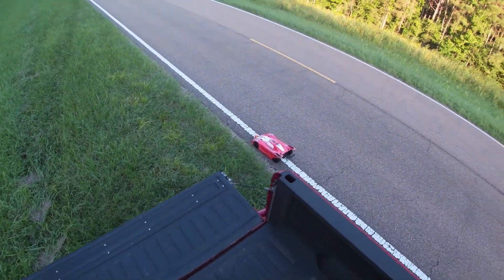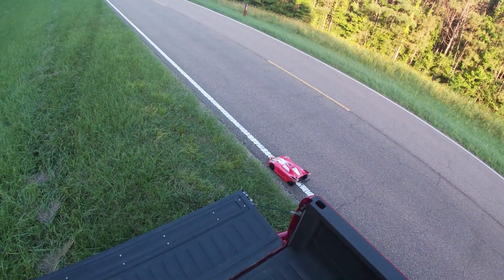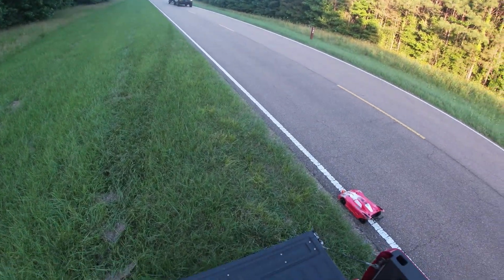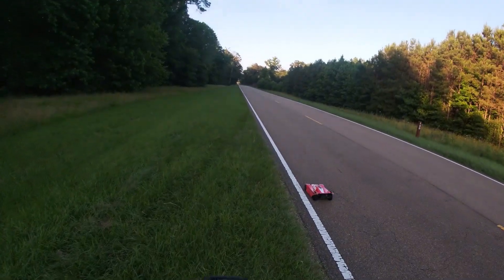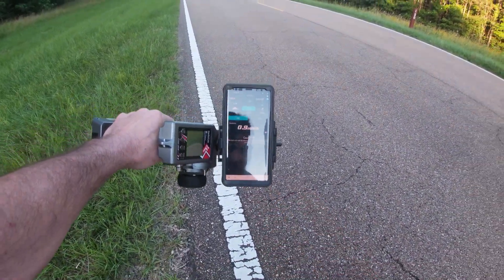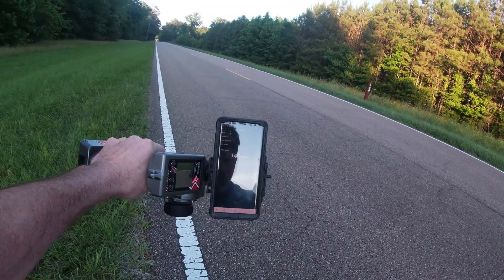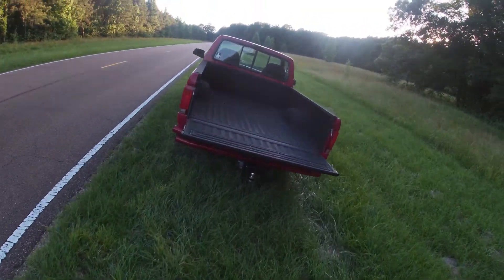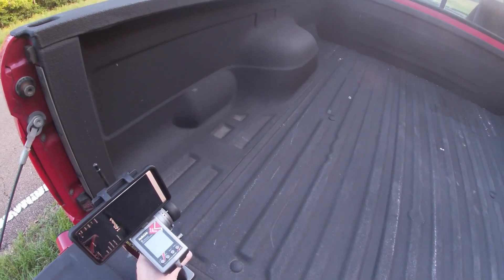140mph pb 1515 castle motor and MM2 on single 6s battery.